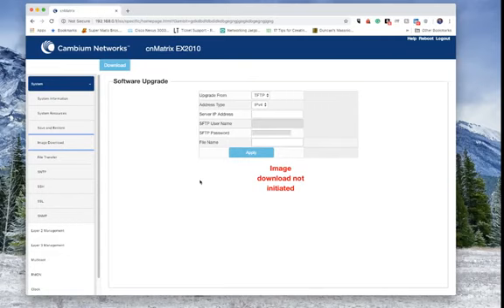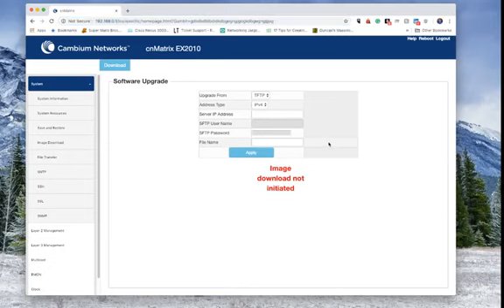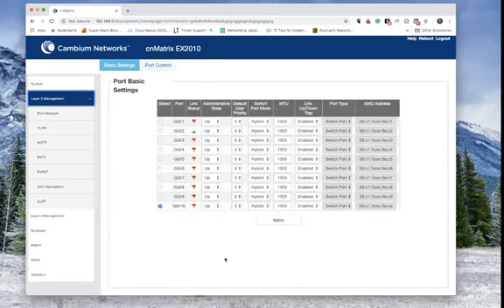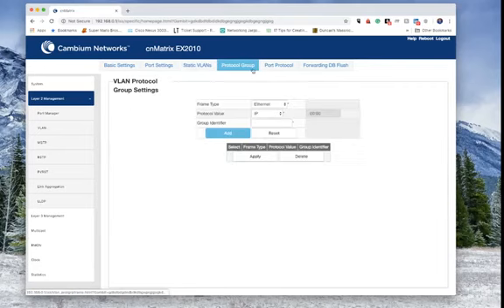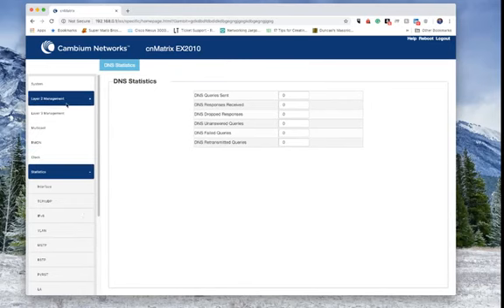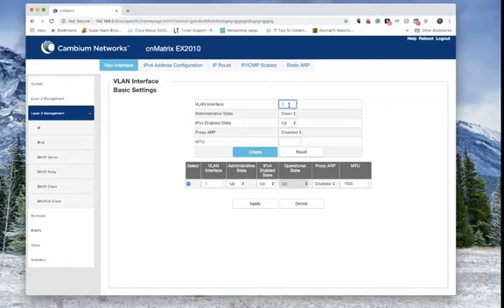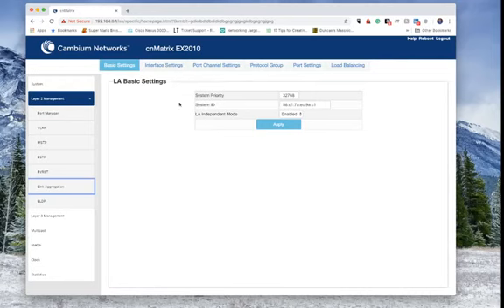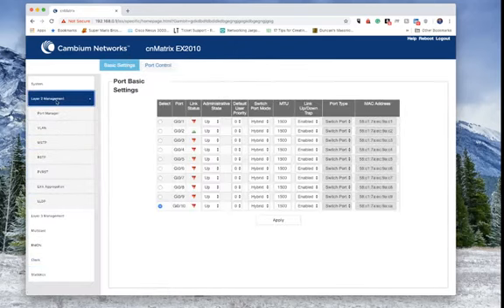Cambium CNMatrix switch first look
Vist for Pateron and other information